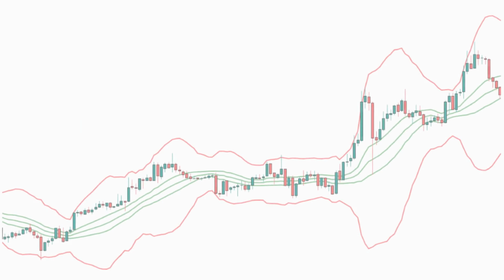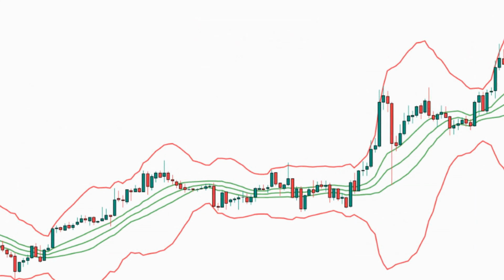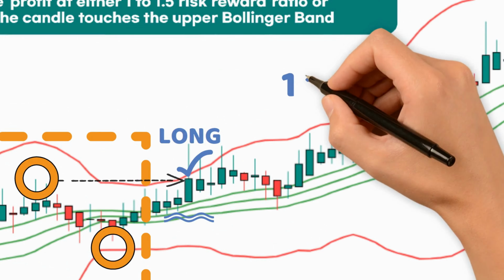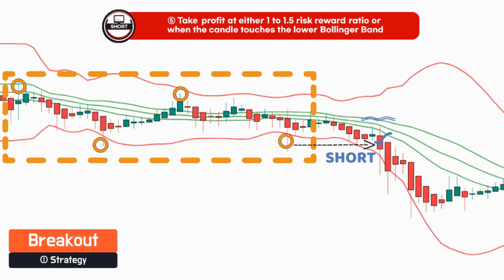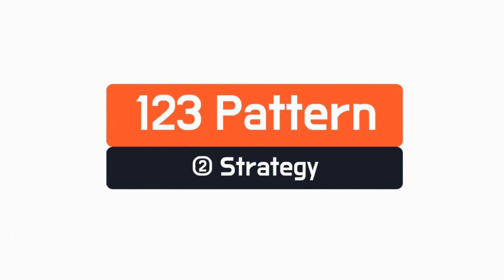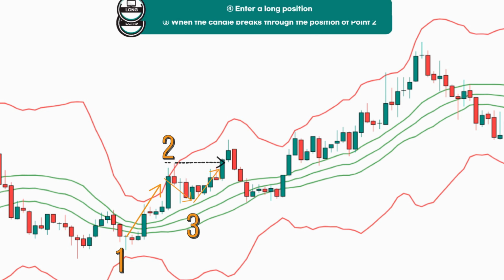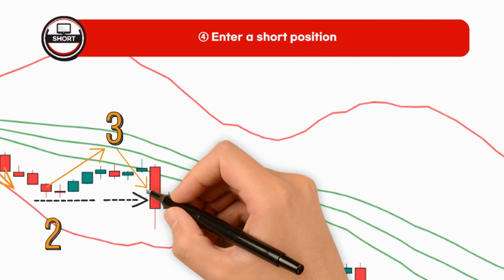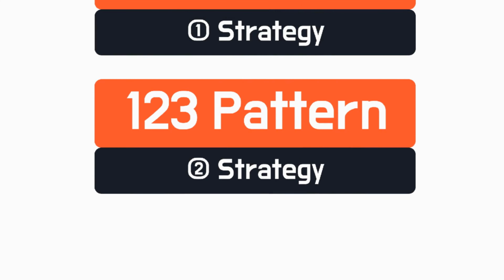🔴 Best Double Bollinger Bands Trading Strategy | Cryptocurrency Future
🚨 Today, I will talk about how to use not just one, but two Bollinger Bands indicators that many people use. I will be introducing a total of two trading methods today

⏱️ Timestamp ​​⏱️
00:00 - Intro
00:26 - Indicators settings
01:36 - Double Bollinger Bands
02:20 - Long position & Example (Breakout)
03:28 - Short position & Example (Breakout)
04:38 - 123 Pattern
05:31 - Long position & Example (123 Pattern)
06:35 - Short position & Example (123 Pattern)
07:50 - Outro

1. Bollinger Bands
By : Built-in
Settings : 0.5 Standard Deviation
Style : Upper & Lower band to green

2. Bollinger Bands
By : Built-in
Settings : 3 Standard Deviation
Style : Deselect the middle basis line / Upper & Lower band to red

1️⃣ Breakout Strategy

🟩 Long Position
1. The market must be in ranging market
2. When the candle breaks through the previous high
3. Enter a long position

🟥 Short Position
1. The market must be in ranging market
2. When the candle breaks through the previous low
3. Enter a short position

🟧 Take Profit & Stop Loss
Stop-Loss : (Long) at the lower line of the green neutral band / (Short) at the higher line of the green neutral band
Take-Profit : (Long) either 1:1.5 risk award ratio or when the candle touches the upper bollinger bands / (Short) either 1:1.5 risk award ratio or when the candle touches the lower bollinger bands

2️⃣ 123 Pattern

🟩 Long Position
1. 123 Pattern should be found
2. Point 3 should be higher than not only point 1 but also the lower band of the green neutral zone
3. When the candle breaks through the position of point 2 upward
4. Enter a long position

🟥 Short Position
1. 123 Pattern should be found
2. Point 3 should be lower than not only point 1 but also the higher band of the green neutral zone
3. When the candle breaks through the position of point 2 downward
4. Enter a short position